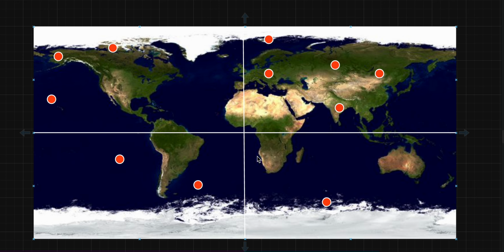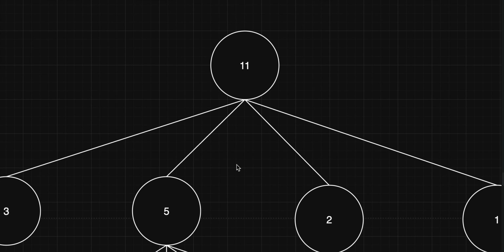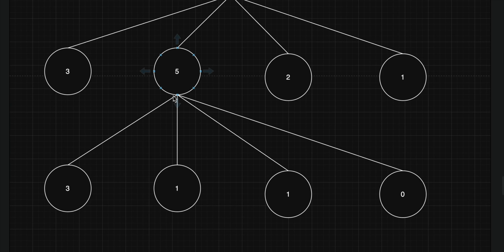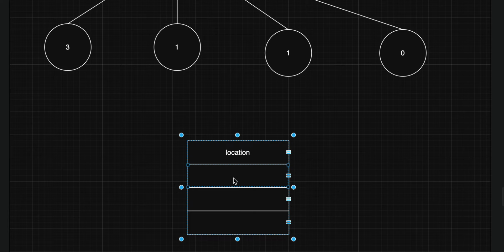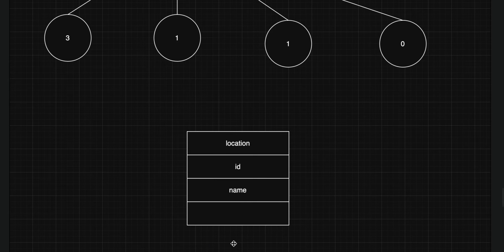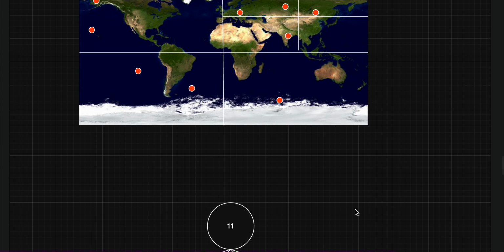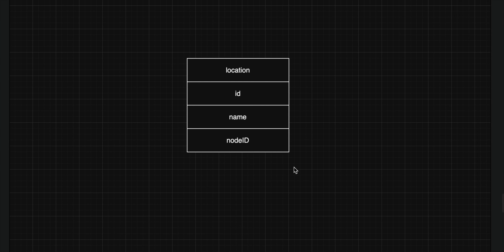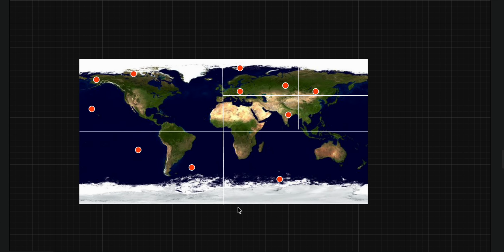System Design Concepts – QuadTree | Proximity Index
n this video, we explore the concept of Geohashing — a powerful technique used to index geographic locations and enable fast proximity searches in large-scale systems.

You'll learn:

What is Geohash and how it encodes latitude & longitude

How Geohash helps in spatial indexing

Proximity queries using prefix matching

Common system design use cases (e.g., ride matching, nearby search, delivery apps)

Trade-offs in precision and performance

Real-world examples from Uber, Swiggy, and Google Maps

Whether you're preparing for system design interviews or architecting location-based services, this video gives you a clear, visual explanation of how Geohashing works and why it's so effective.